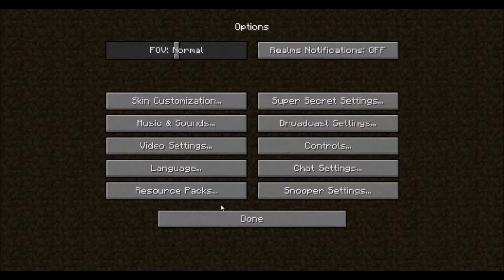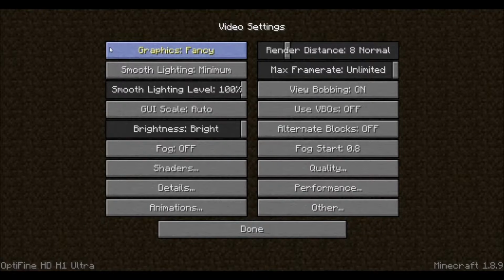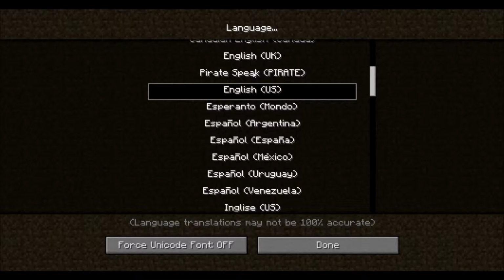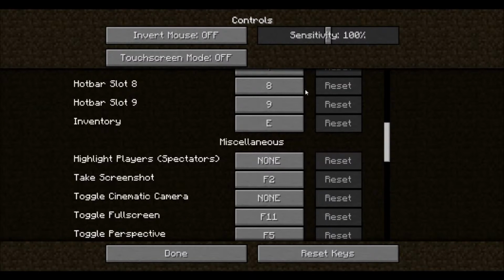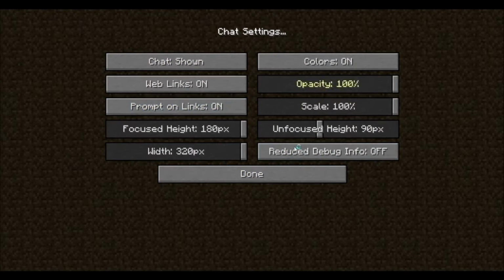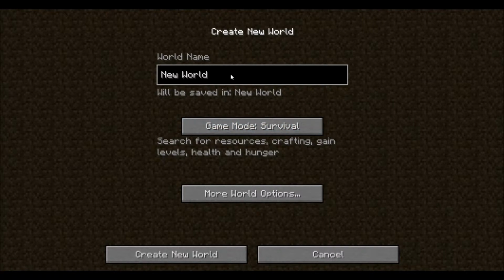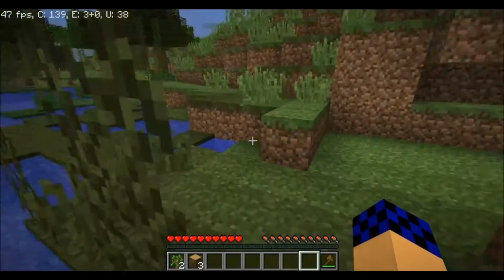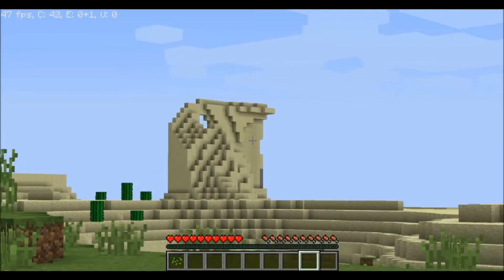Minecraft for beginners ep.1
Hello guys,

today i start the new series called welcome to minecraft. this is a new series for new people to minecraft.

CREDITS
Intro and Outtro:           DOCTOR VOX - Level Up